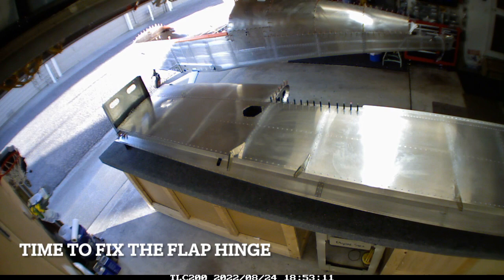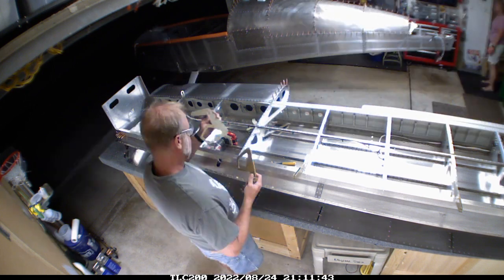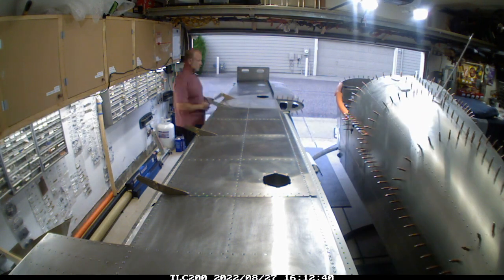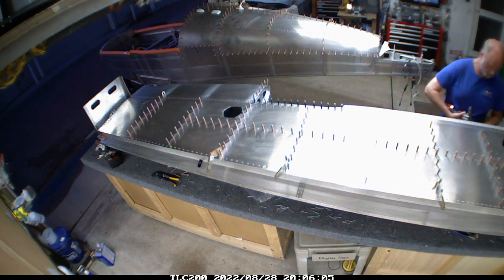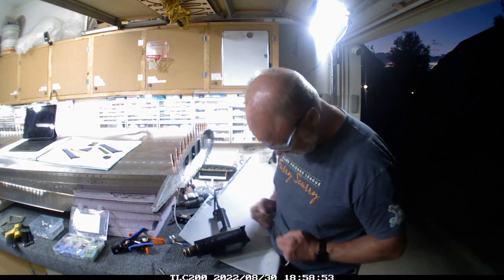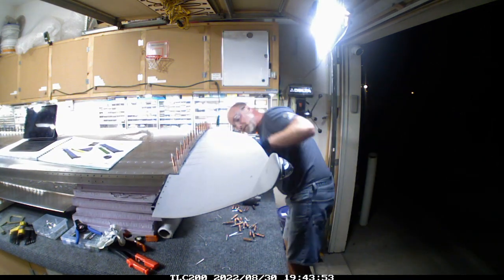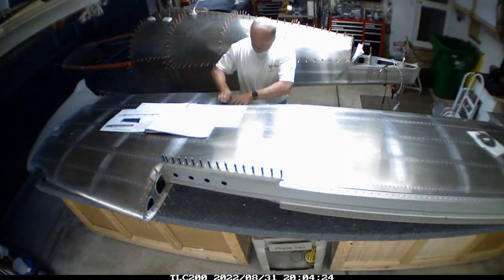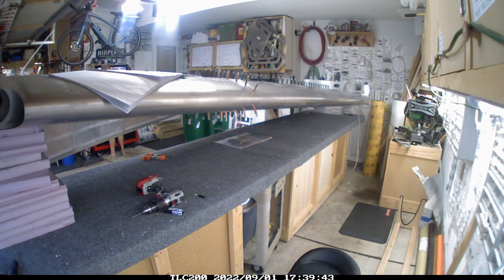Sept 2022 Fixing the wing hinge and getting the fuel tank installed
I'm wrapping back around to get the wing hinge installed along with the flaps/ailerons installed and then moving onto the fuel tanks.  I'm almost done with the wings.